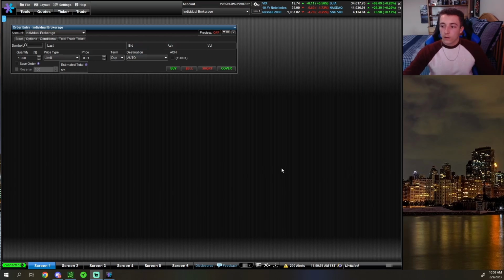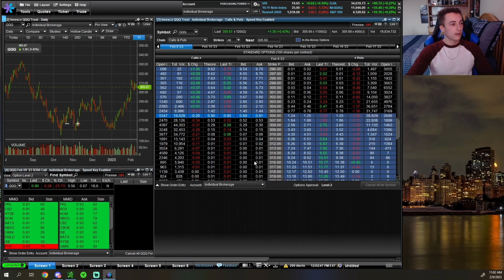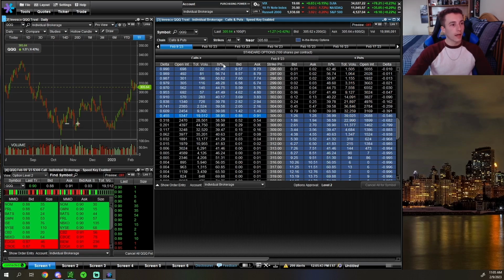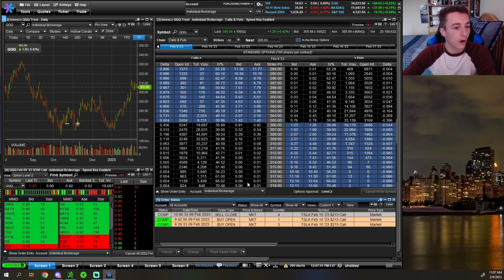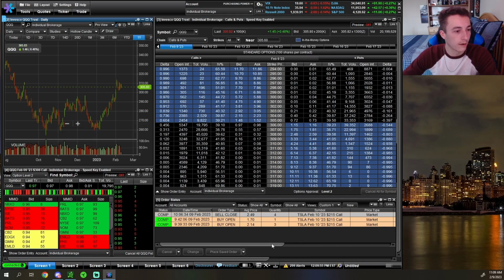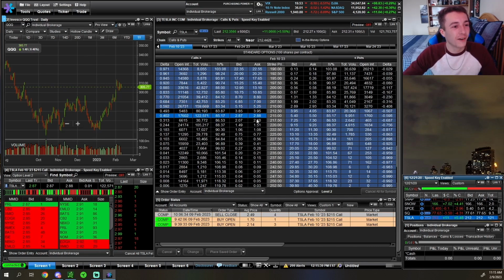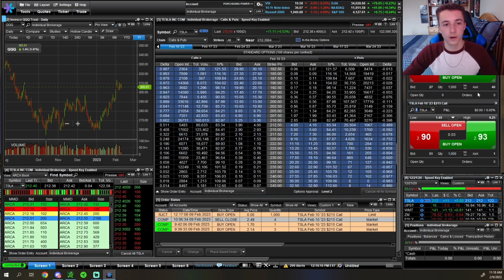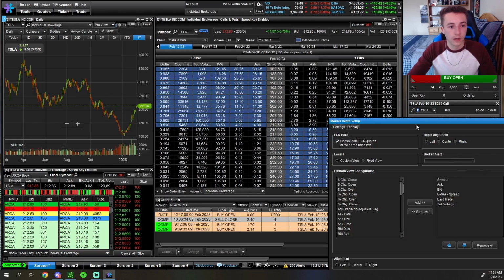How Professional Traders Use E-Trade Pro🤯(QuickTrade)